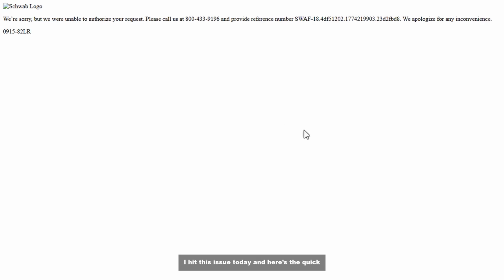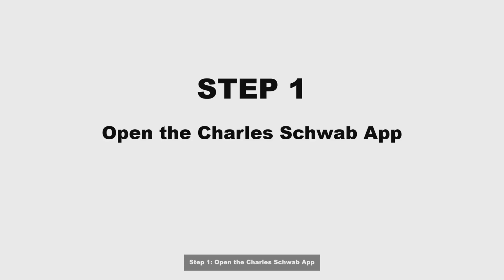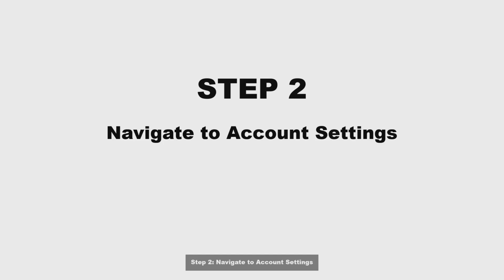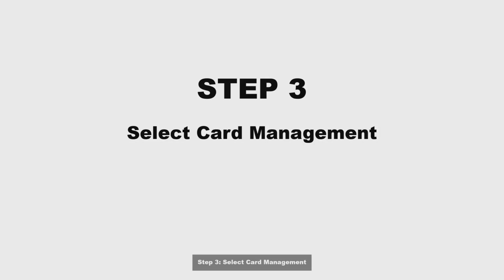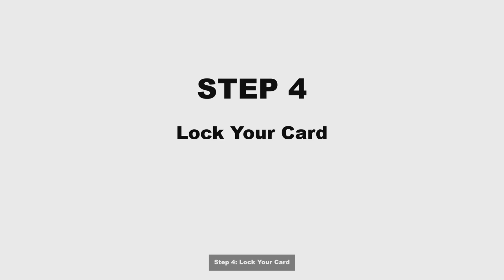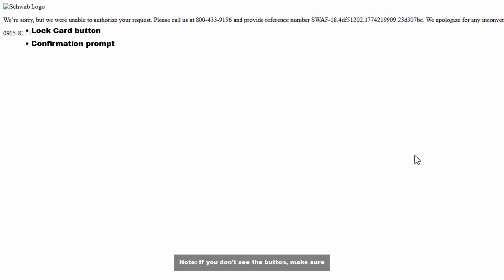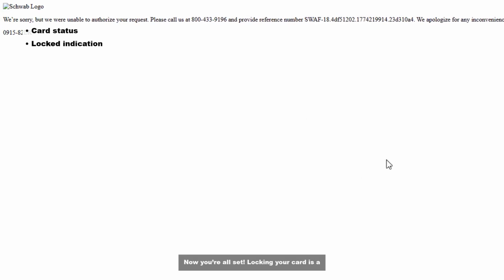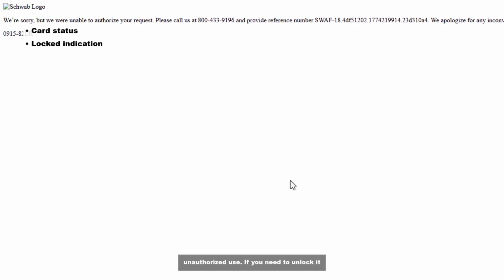How To Lock Your Card On Charles Schwab 2026 (EASY GUIDE)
In this video, we will show you how to lock your card on Charles Schwab in 2026 with our easy guide. Learn the simple steps to secure your account and protect your finances.